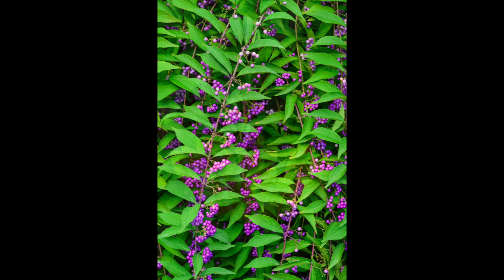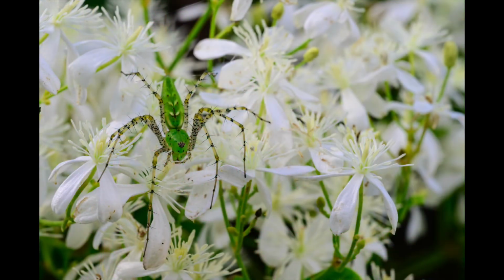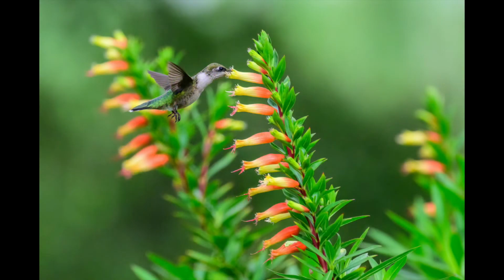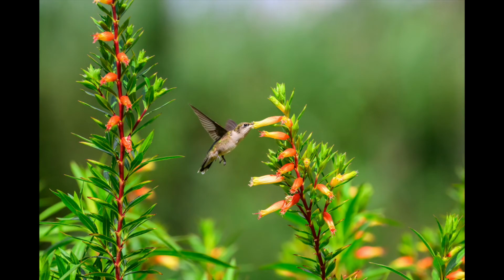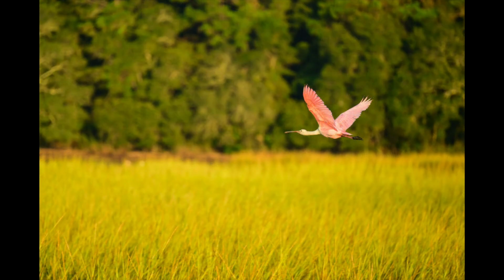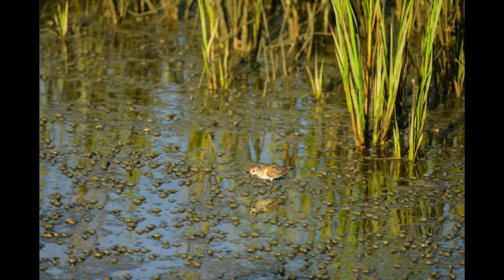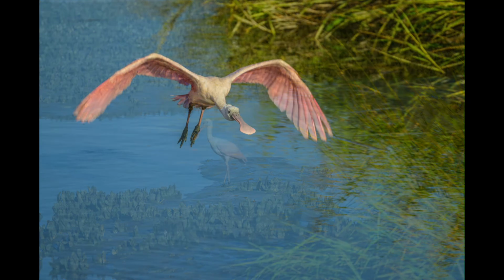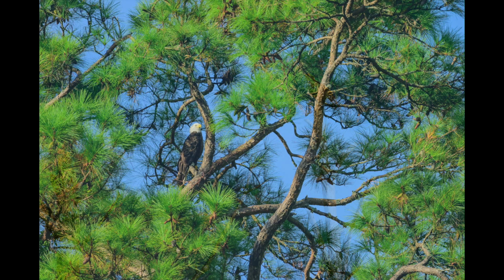POTW14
A visit to Brookgreen Gardens for a few flower pics as well as a surprise encounter which shall remain a surprise as well as my searching for the elusive Hummingbirds, Then we fast forward to a few bird photo's from Huntington Beach State Park ask: Great Blue heron, Clapper Rail, Spoonbills, Snowy Egret, Sandpiper and more. Shot with the Z9 with the 24-120mm for close up shots and the 100-400 Z lenses for the bird shots.